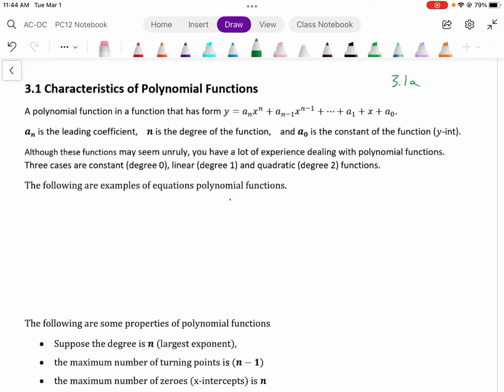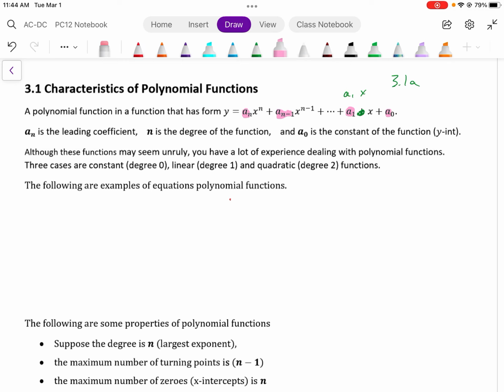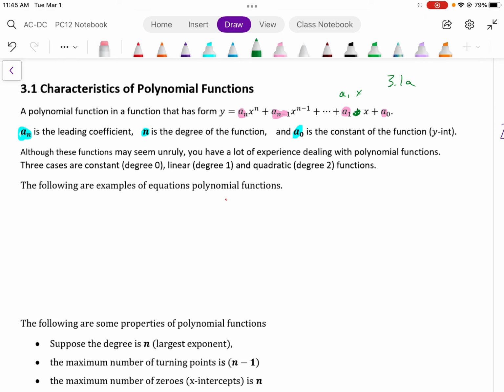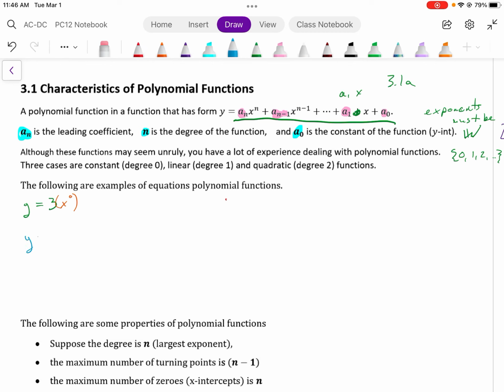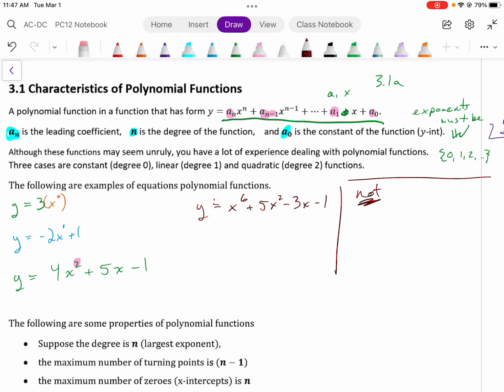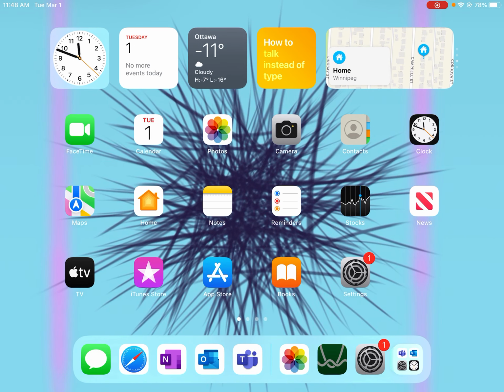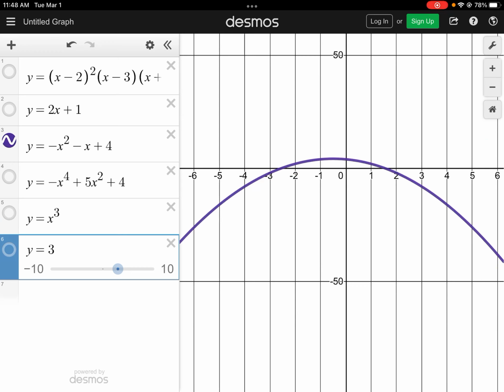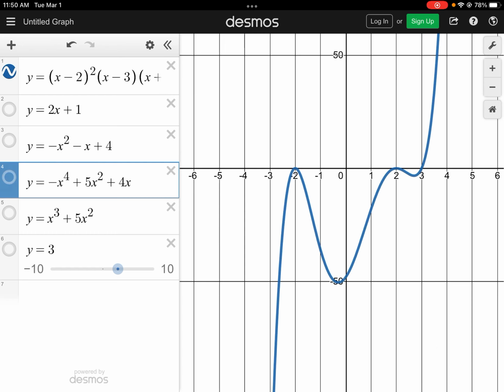PC12 3.1a Characteristics of Polynomial Functions